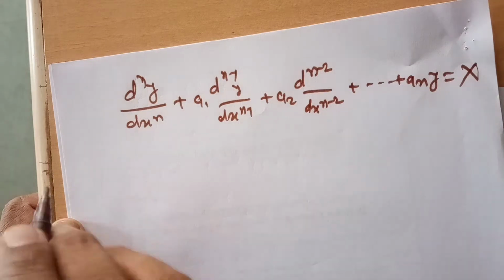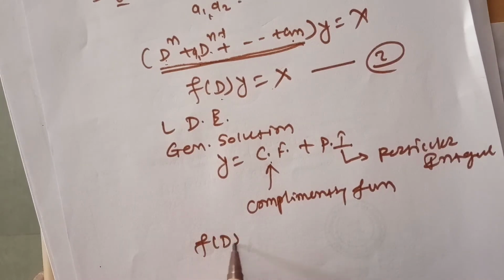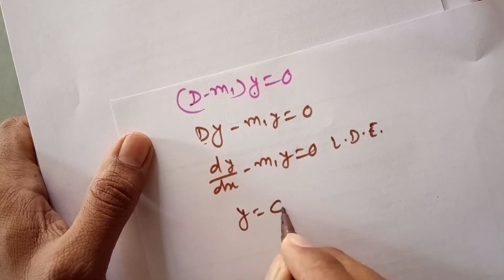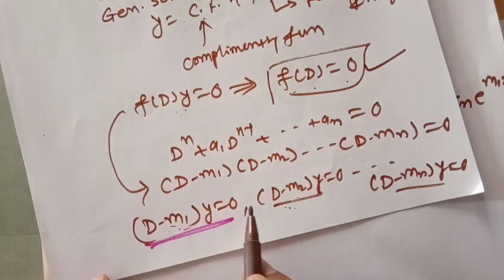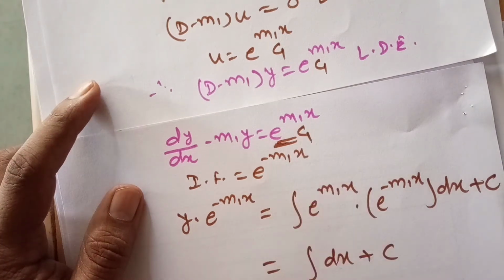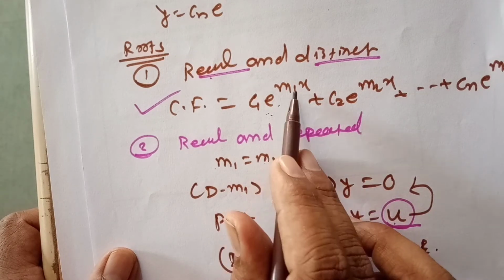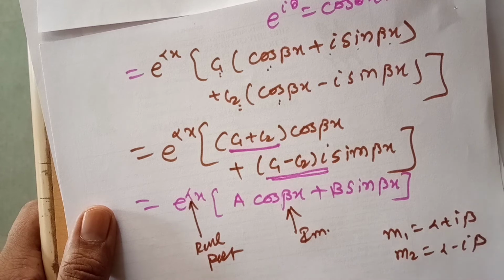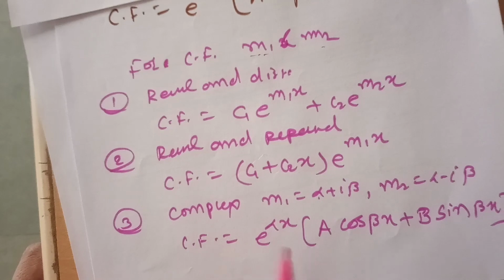Linear Differential Equation: Complimentary Function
Complimentary Function (C.F.)